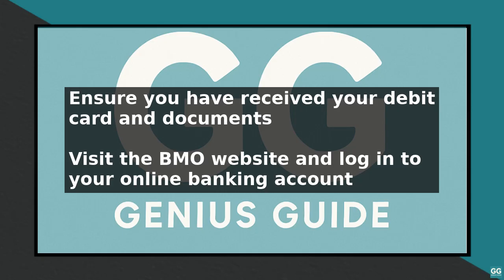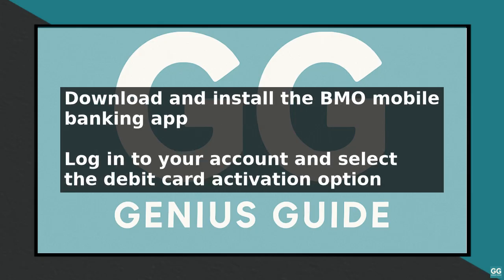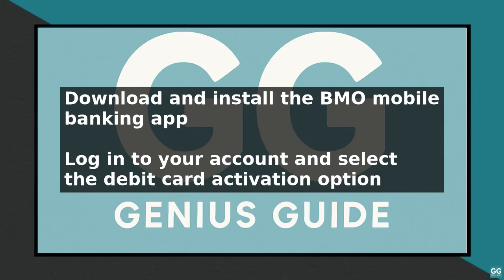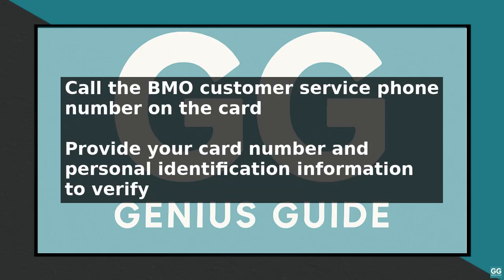How To Activate Bmo Debit Card (2025)